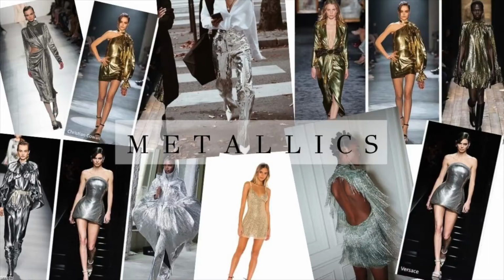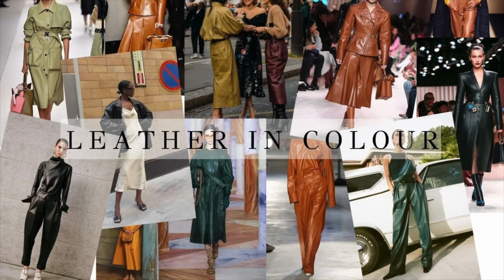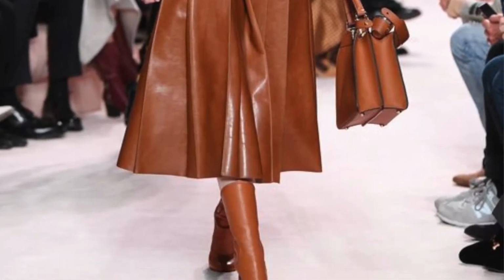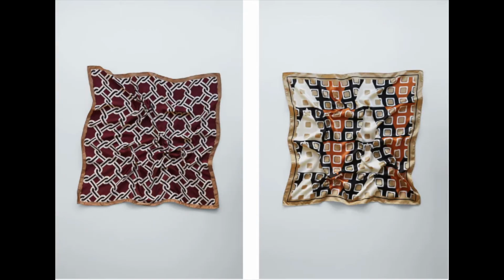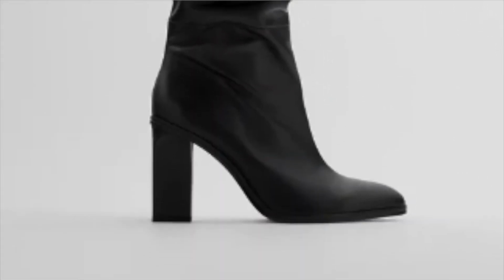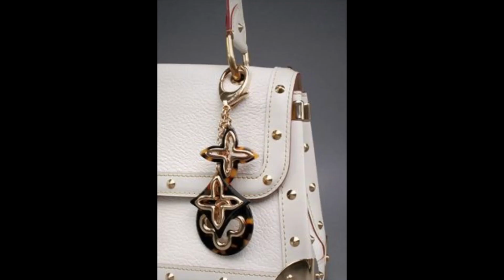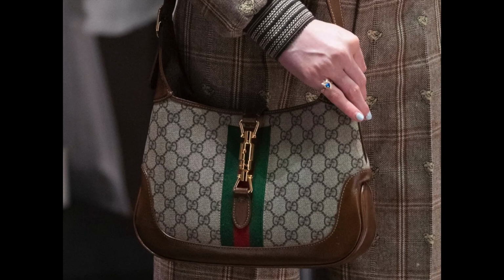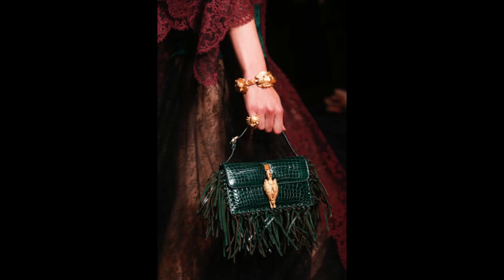FALL 2020 TREND REPORT | fashion, colour & accessory trends + sustainable options!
There are so many gorgeous trends for fall 2020 and I can't wait to get my hands on some of these styles.

In this video I break down 10 trends I've found and researched from A/W 2020 runways, my favourite influencers and celebrities.

xx Linds